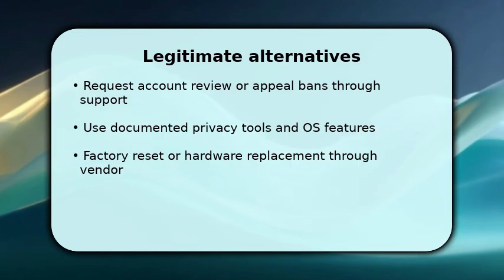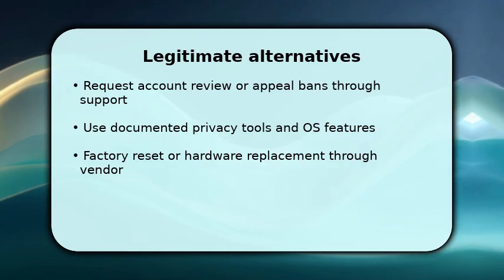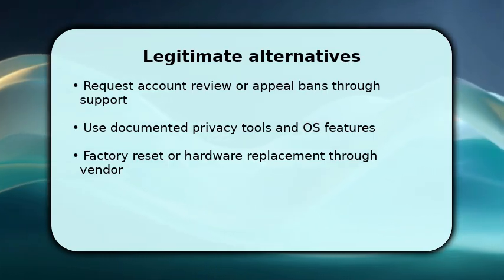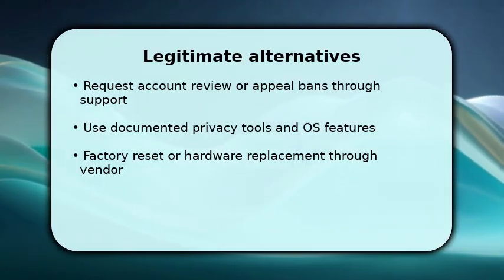How to Change Your Hwid - Step by Step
Learn the detailed process of changing your Hardware ID (HWID) with our comprehensive guide. Step by step instructions will ensure you can easily navigate through each phase, from understanding HWID to successfully updating it on various systems.

change hardware id, how to change hwid, hardware identification number modification, step-by-step hwid update process, understanding and changing your system's unique identifier